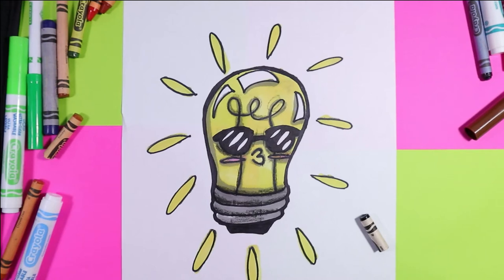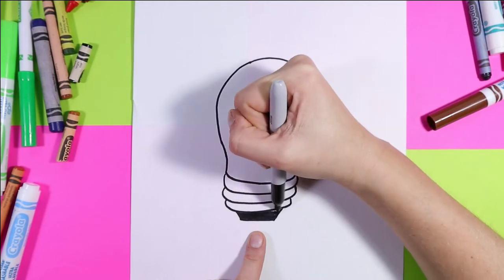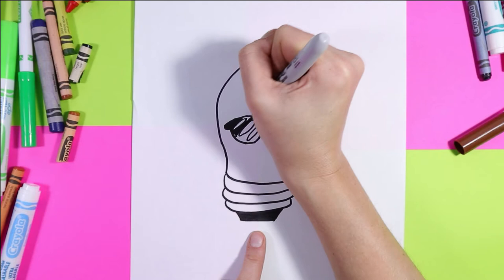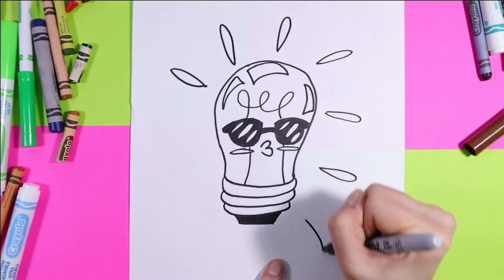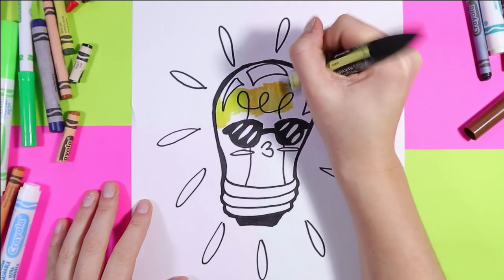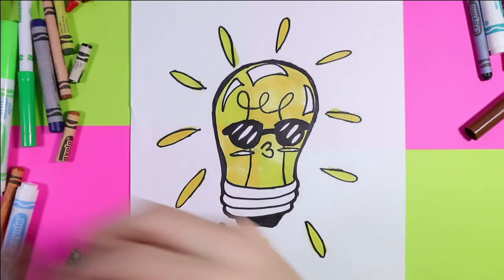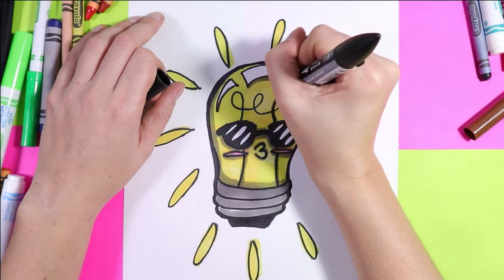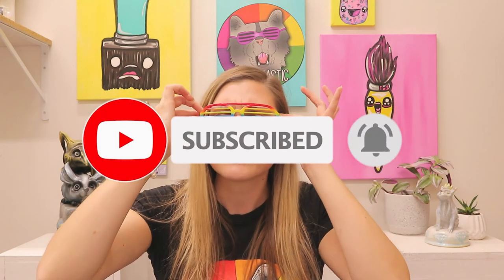How-To Draw a Light Bulb for Kids!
Let's draw a cartoon Light Bulb with this art lesson! Create a cute Art Project that explores how-to draw a light bulb with this art tutorial that makes learning art easy to do. Use whatever mediums or materials that you have and follow along with this tutorial! This is a quick and easy, hands-on drawing and art tutorial that you can do at home or in the classroom.

Ms Artastic